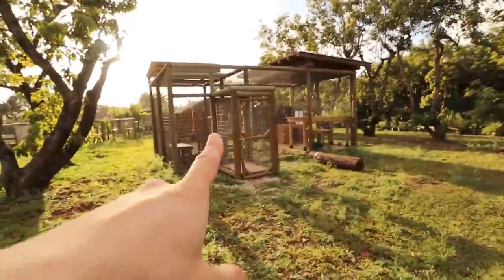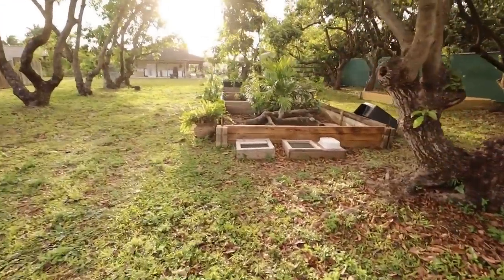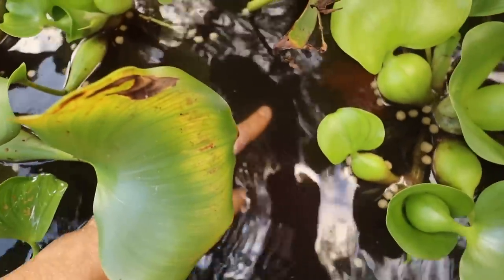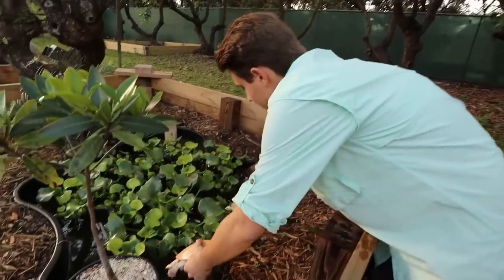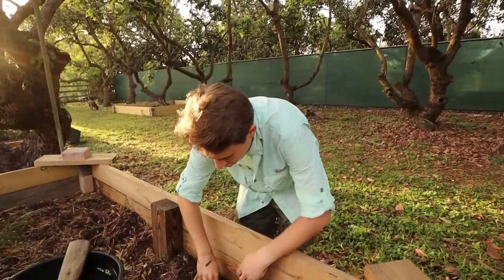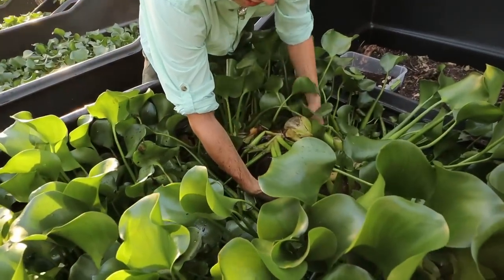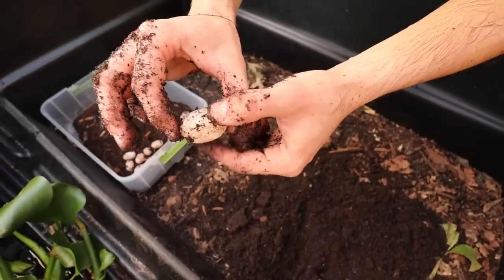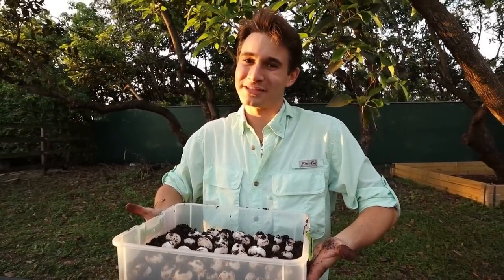PULLING OUT The SWAMP MONSTER In MY POND !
CATCHING The SWAMP MONSTER In MY POND !